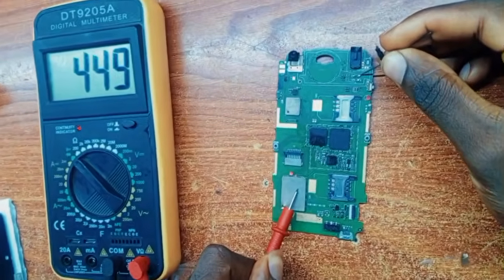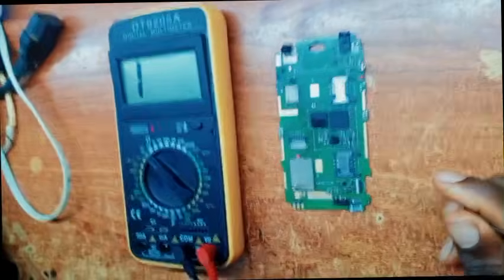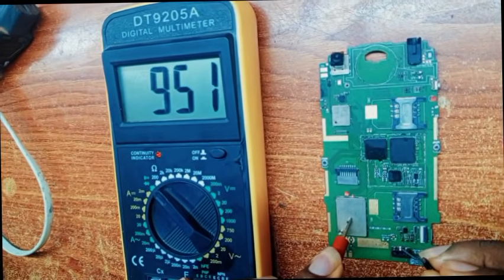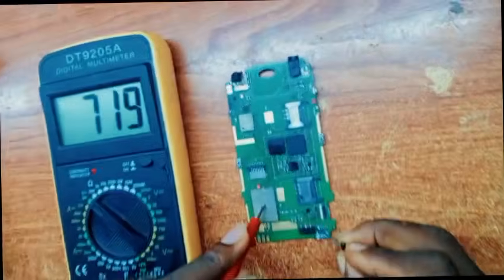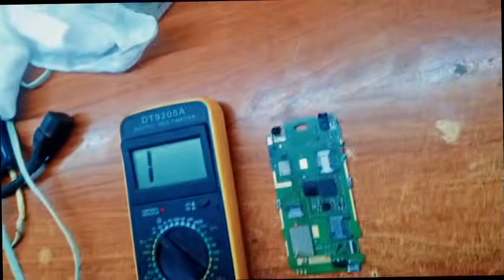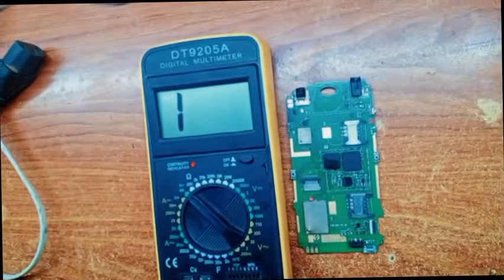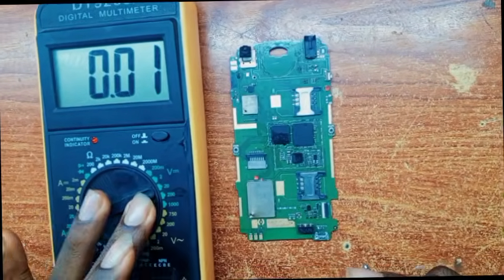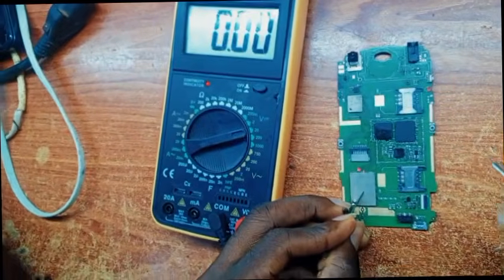How to use the digital multi meter #